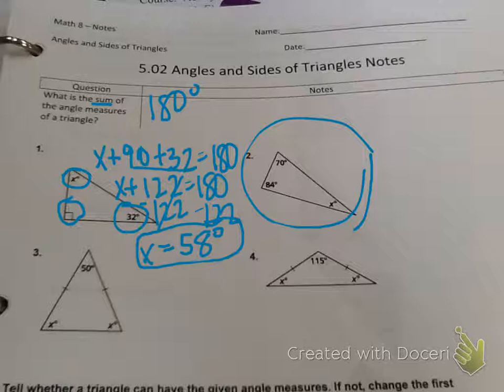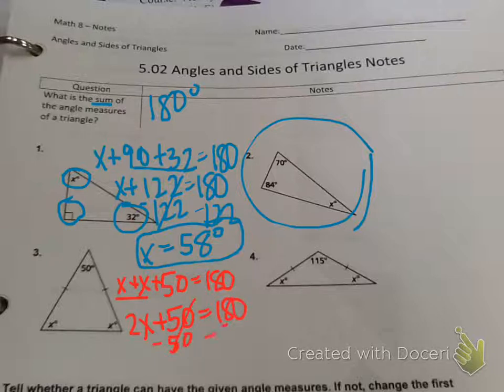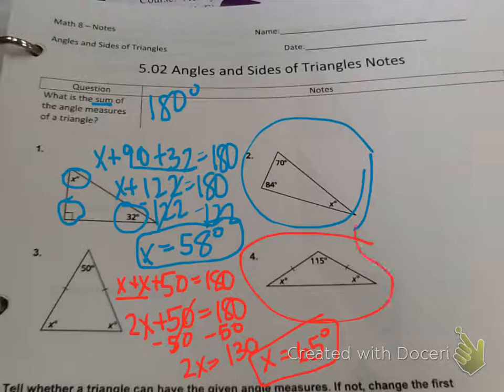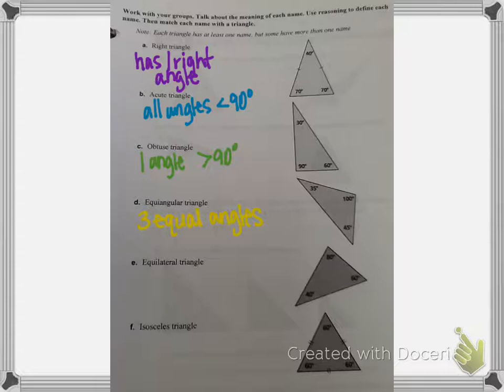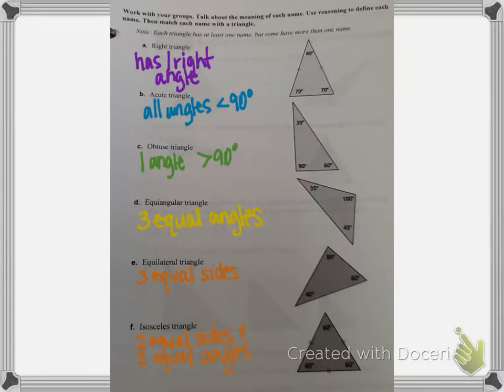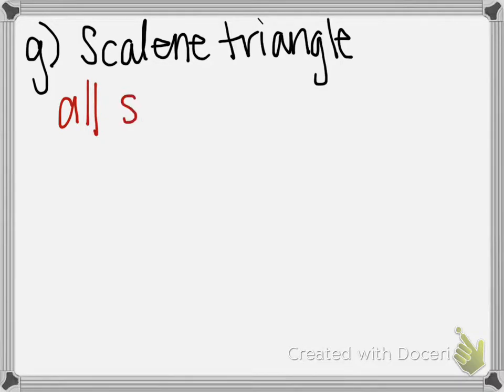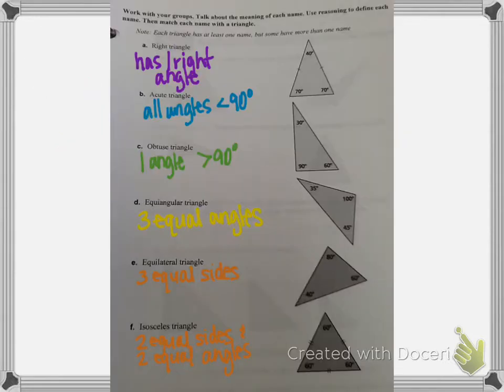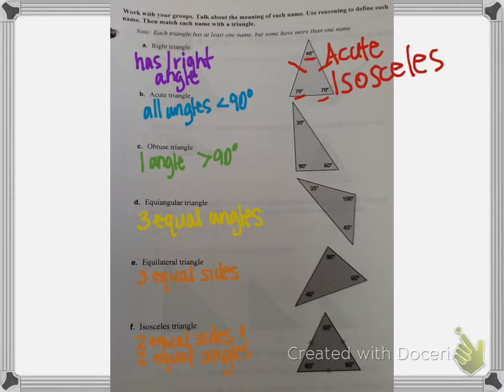5.02 angles and sides of triangles notes